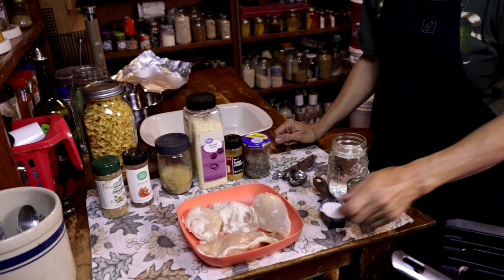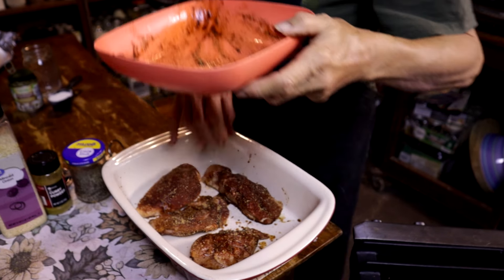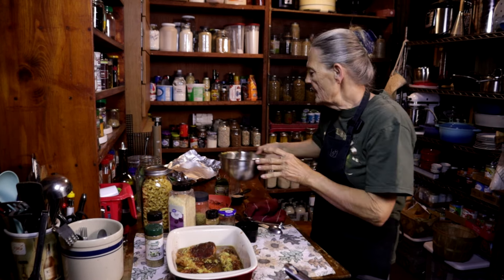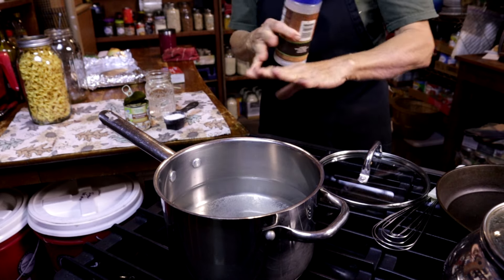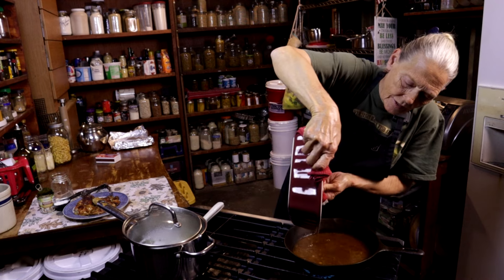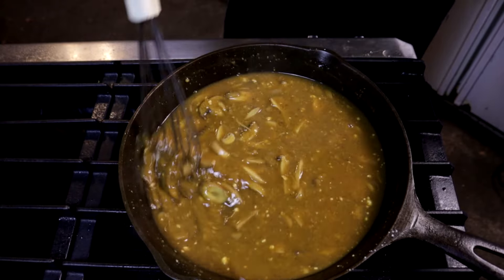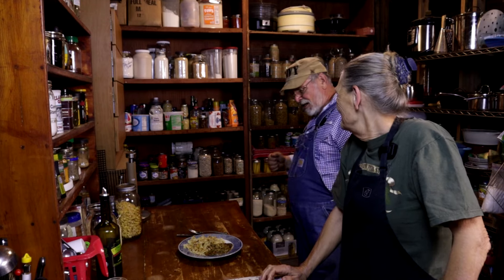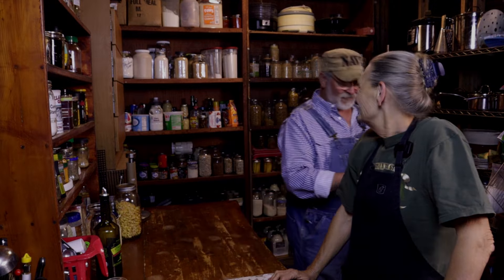Chicken Breast Supreme Over Egg Noodles: A Curry-Infused Delight | All About Living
In this episode, we’re bringing a touch of elegance to your dinner table with our Chicken Breast Supreme topped with a savory mushroom sauce. This dish is not only a feast for the eyes but also a symphony of flavors, thanks to the addition of curry and other spices. We’ll guide you through the process of seasoning and baking the chicken to perfection, followed by creating a rich mushroom sauce to drizzle over. Served atop a bed of egg noodles, this meal is a perfect blend of simplicity and sophistication. Whether you’re a curry enthusiast or new to its unique flavor, this dish is sure to impress!

Buy us a coffee here.  Thanx!!

Recommended Video

Swedish Dishcloths
3 pc. Mixing Bowl Set
Rolling Pin
Pastry Mat

Recommended Video